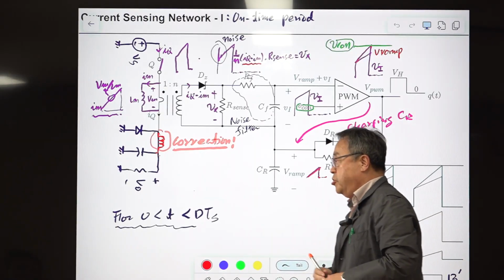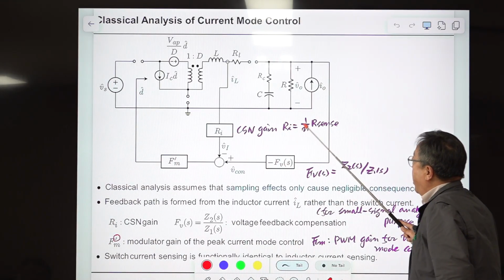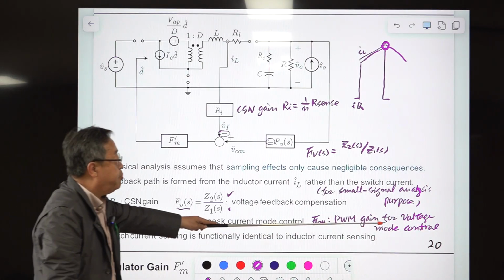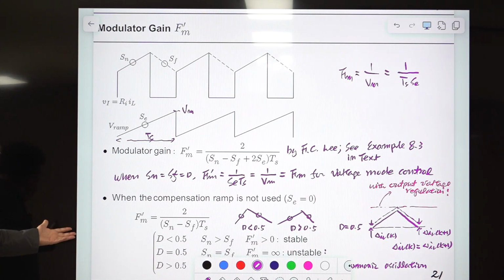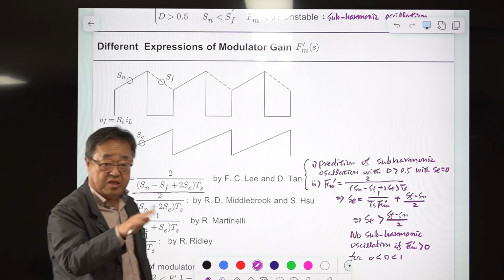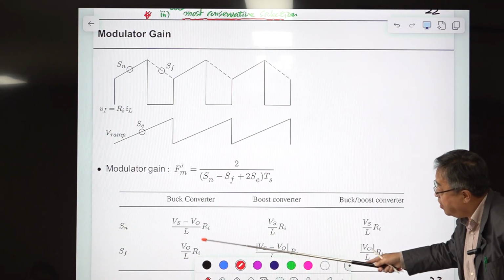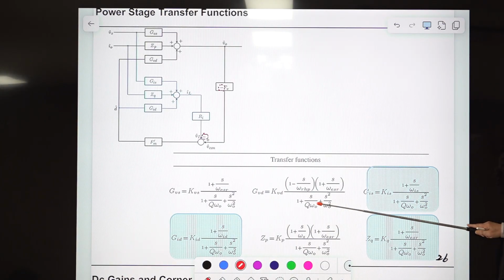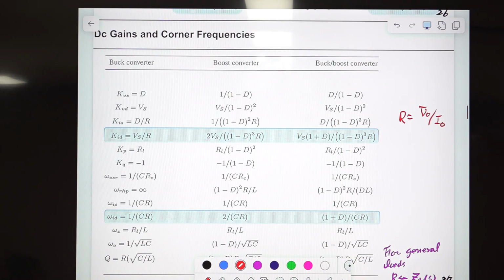Lecture 03: Current mode control, Buck converter, Modulator gain, Current sensing network, Bode plot